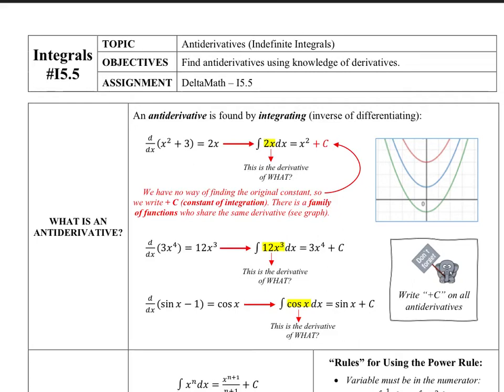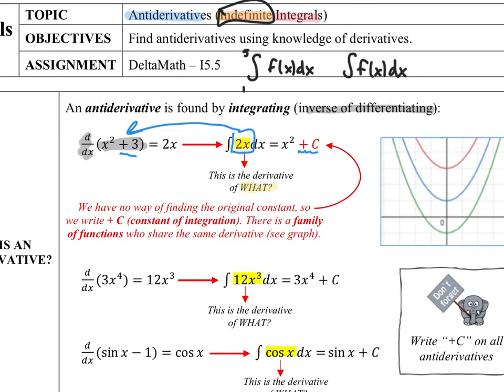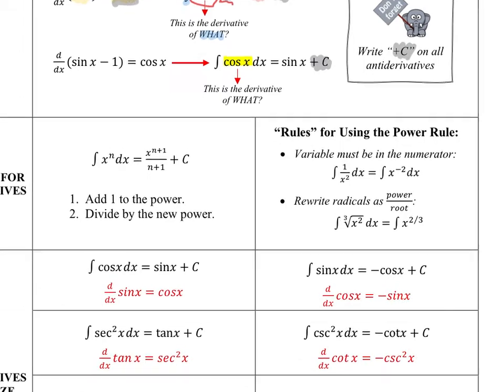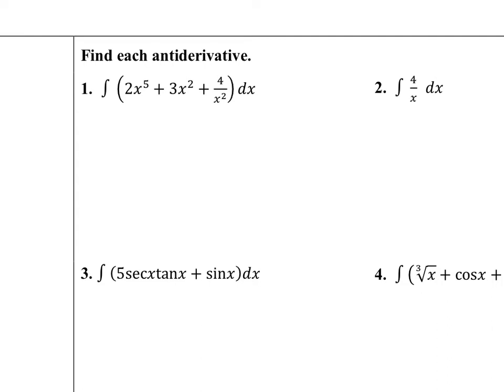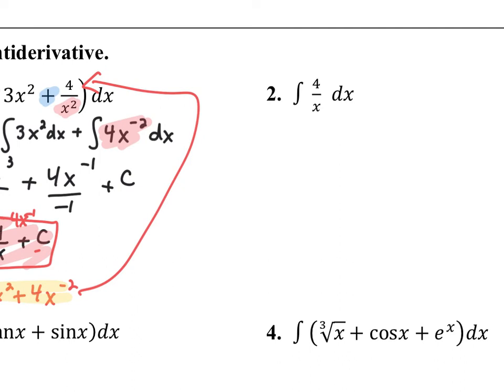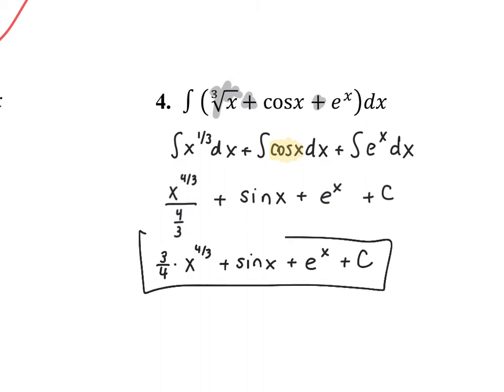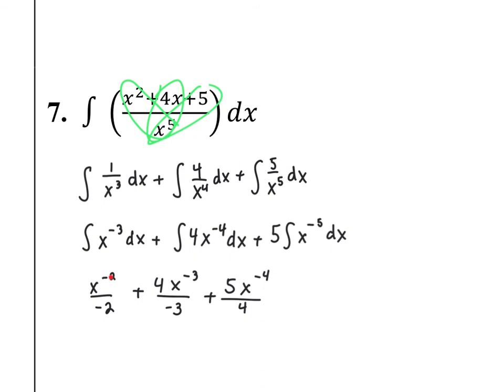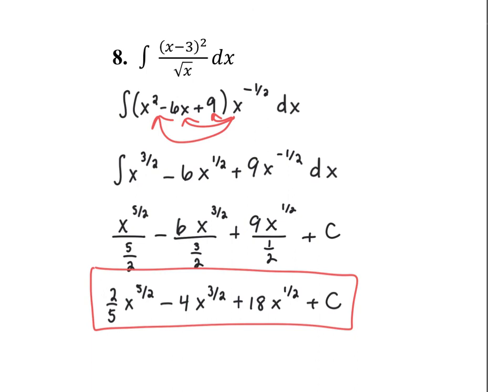Learning Calculus - Integrals - #5.5 Anti-derivatives